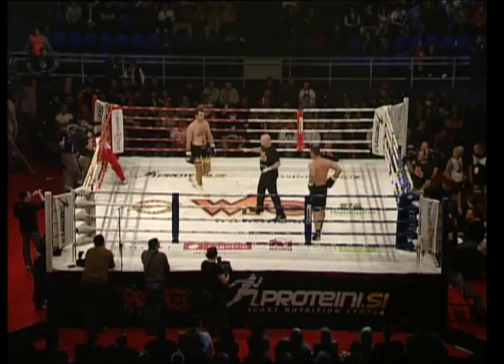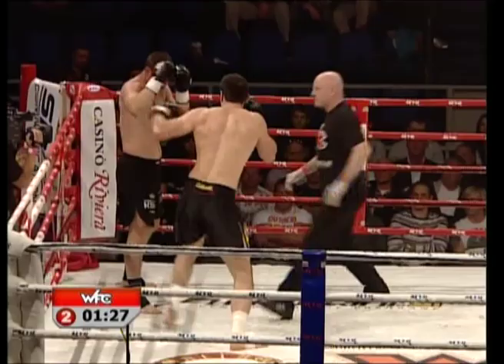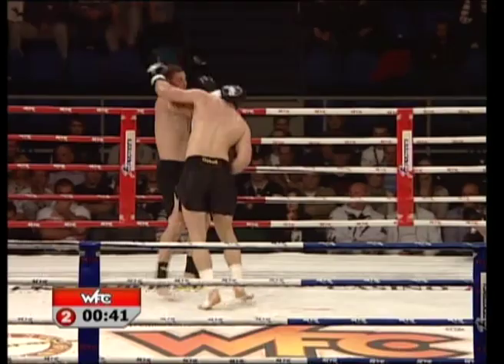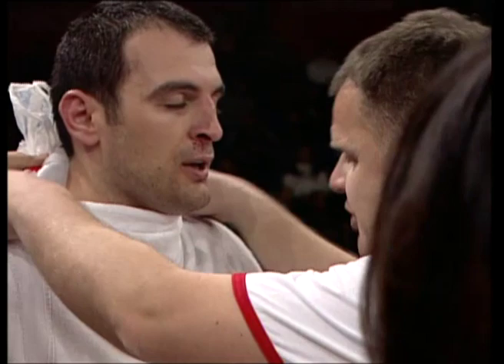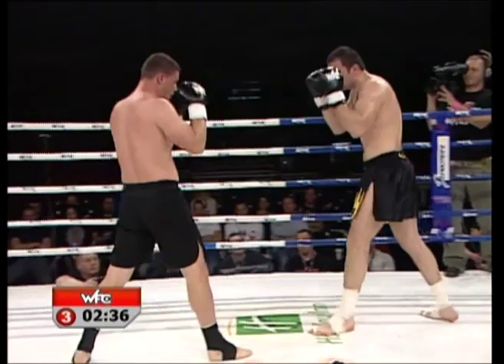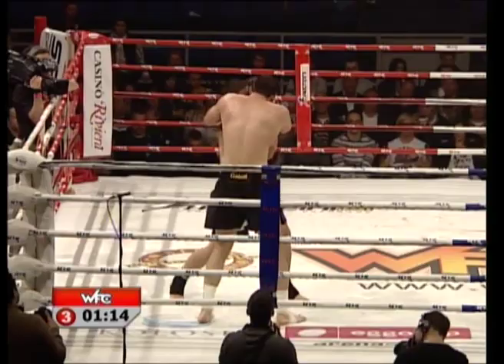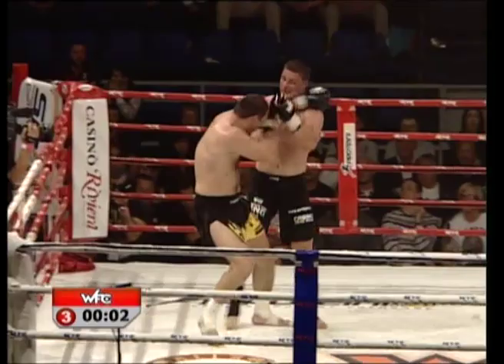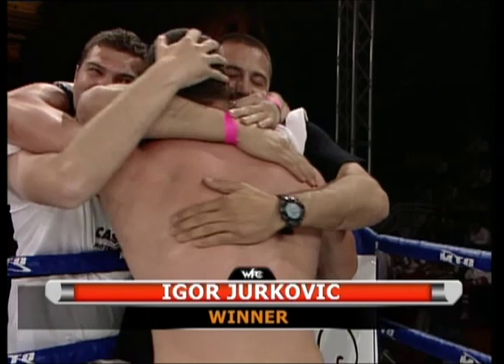Igor Jurkovic vs Goran Radonjic WFC13, Part 2